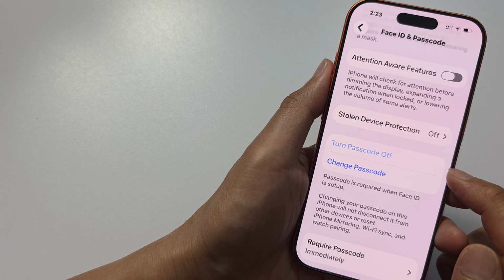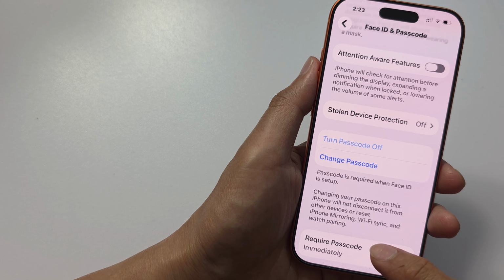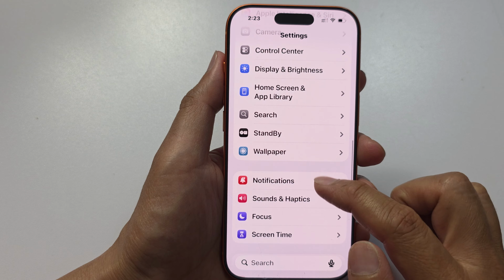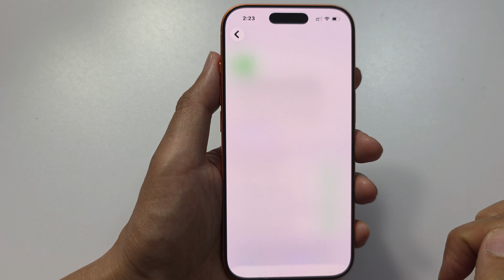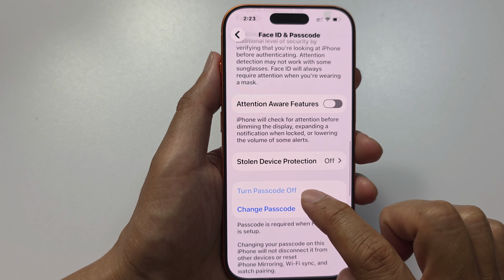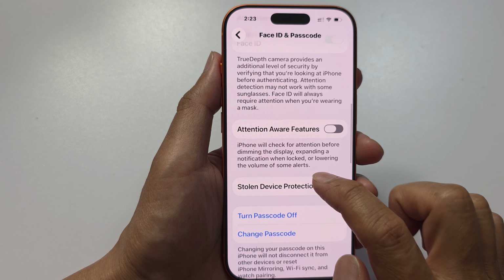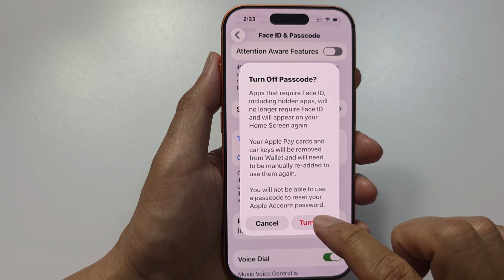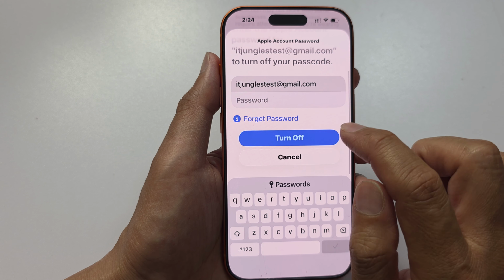iPhone Passcode Grayed Out? FIX "Turn Passcode Off" NOW!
Stuck with a grayed-out "Turn Passcode Off" option on your iPhone? You're not alone! This common issue can be incredibly frustrating, but don't worry – this 2025 guide will walk you through exactly how to fix it, step-by-step.

Whether it's due to a corporate profile, parental controls, or a software glitch, we'll uncover the reasons why your iPhone won't let you disable the passcode and provide clear solutions to regain control of your device's security settings. Get ready to unlock your iPhone's full potential!

Timestamps:
0:00 Is your iPhone passcode option grayed out?
0:15 Go to Passcode Settings Page
0:38 Reset Face ID